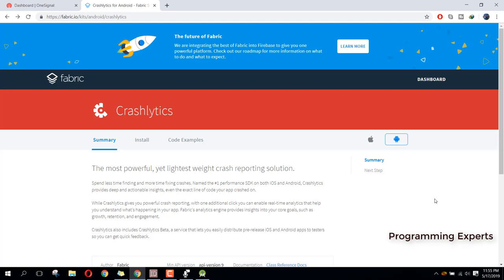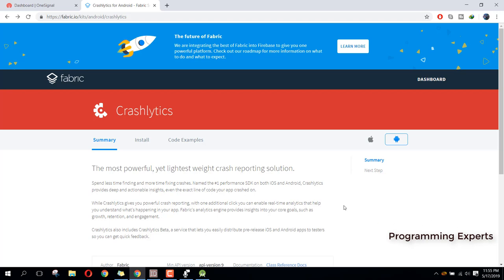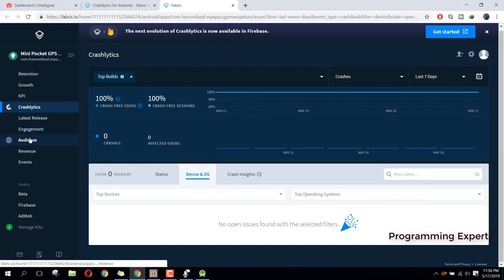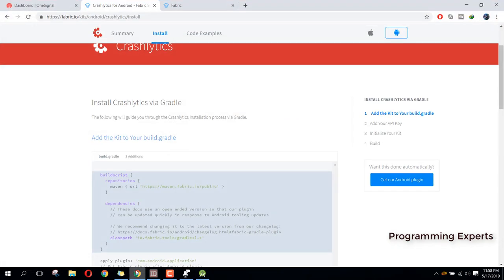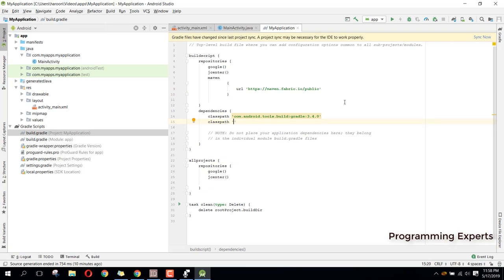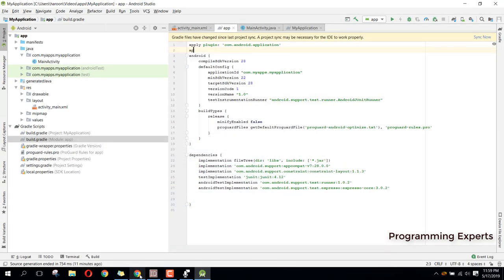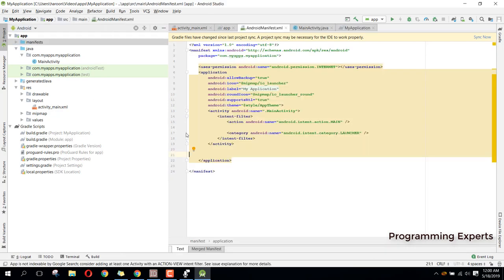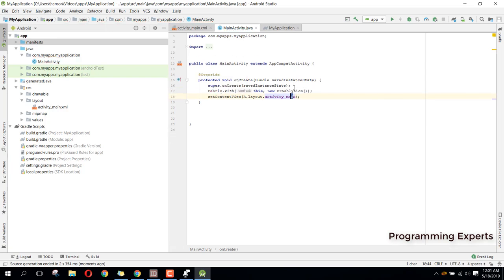Integrate Crashlytics with Fabric IO Analytics in Android Studio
Crashlytics is a very light weight crash reporting solution. Crashlytics provide deep insights and analytics for the exact line of code your app crashed on.

In this video I will teach you how to integrate the crashlytics SDK with fabric IO using Android Studio.